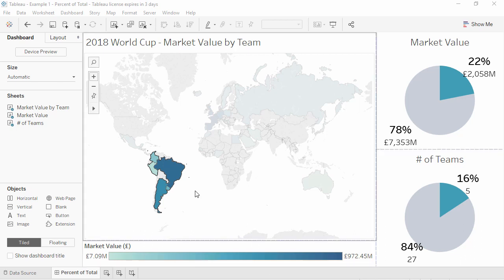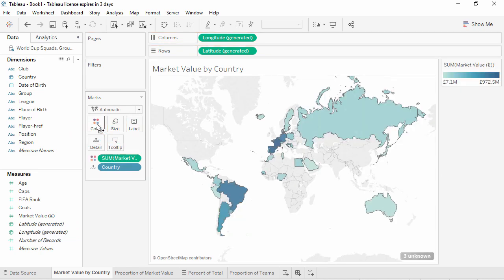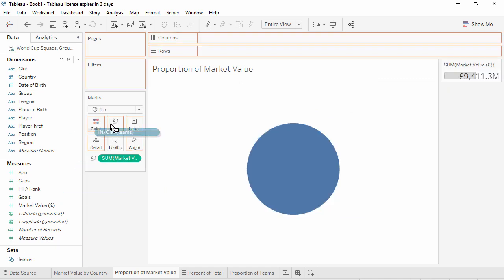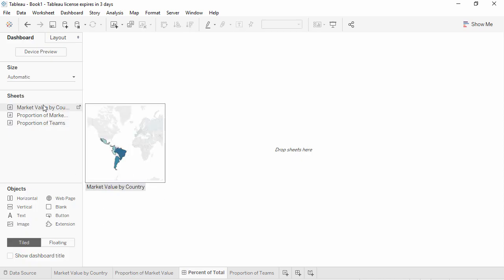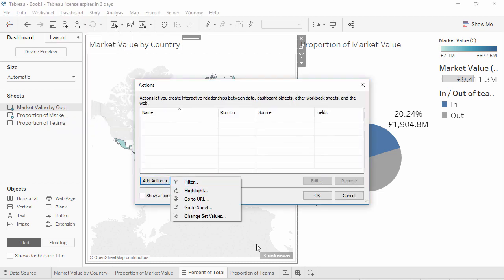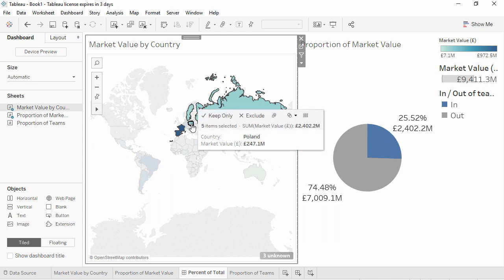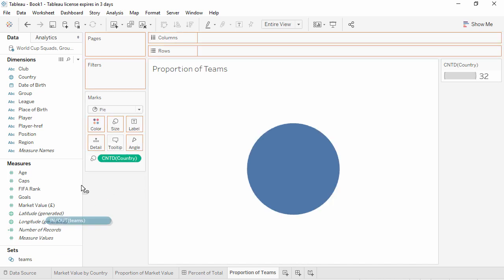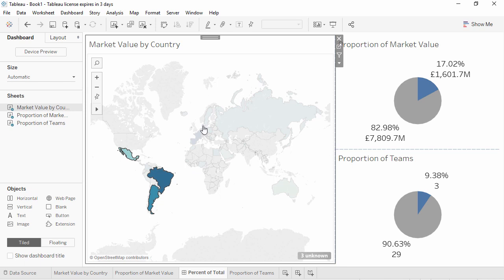Percent of Total Demo